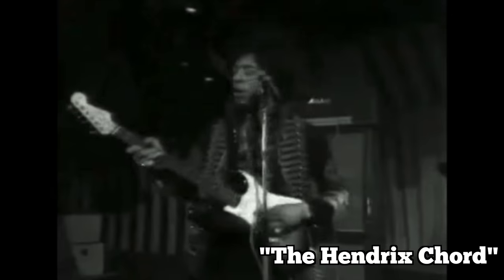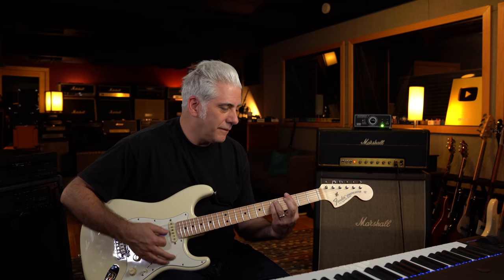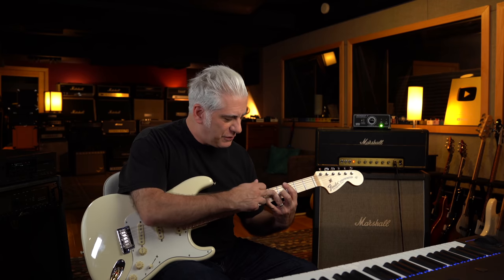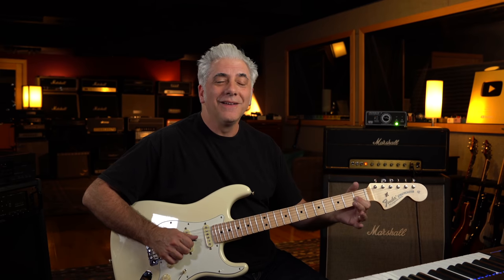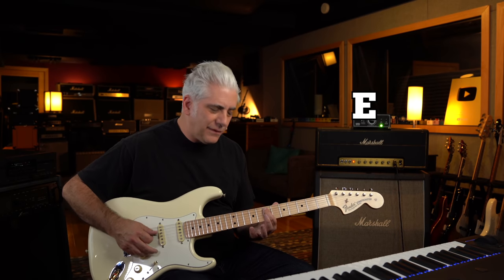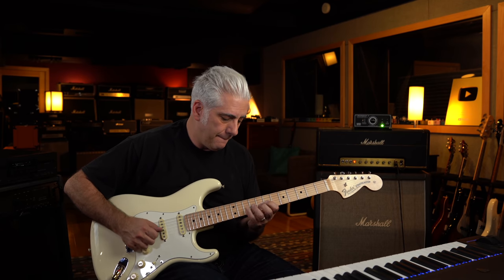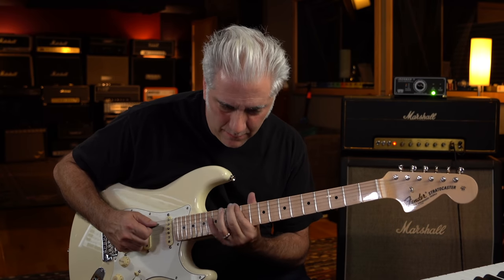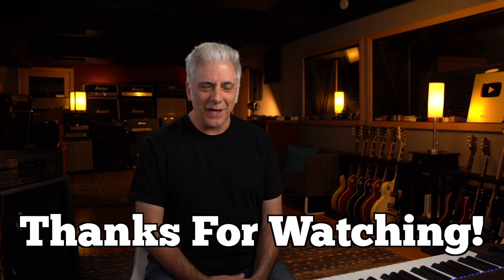The Hendrix Chord | The Story Behind Rock's Most Famous Chord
In this episode we take a look at the famous chord that Jimi had popularized for guitar players, its origins, later applications and the theory behind it.

Special Thanks to My Supporters:
Nat Linville
Bobby Alcott
Peter Glen
Blair Morgan
Robert Marqusee
James Hurster
John Nieradka
Grey Tarkenton
Joe Armstrong
Brian Smith
Robert Hickerty
comboy
Peter DeVault
Phil Mingin
Tal Harber
Rick Taylor
Bill Miller
Gabriel Karaffa
Brett Bottomley
Frederick Humphrey
Frederick Humphrey
Jason Lowman
Jake Stringer
Steffen Schroeder
Matthias Juhnke
steven crawford
Robert Enyedi
Piush Dahal
Jeff Portman
Jim Sanger
Damian Noga
Brian Lawson
Eddie Khoriaty
Brett Hesford
Ronnie Thompson
Daniel Lahey
CL Turner
Scott Quillin
Mark Hampton
Zayne Ryder
Vinny Piana
J.I. Abbot
Vijay Vaidyanathan
Kyle Dandurand
Joe Knight
Anthony Lanman
Rory McGuckin
Brian Brackeen
Amro Othman
Dave Ling
DOUGLAS BUTTON
Michael Krugman
Vinicius Almeida
John Diaz
Akshay Chowdhry
Lars Nielsen
Dave Hawkey
Kyle Duvall
Alex Zuzin
Don B Puryear Jr
tom gilberts
Paul Noonan
Scott Thompson
Jaime Villescas
Kaeordic Industries LLC
Duane Blake
Kai Ellis
Zack Kirkorian
Joe Ansaldi
Jonathan Wentworth-Linton
 Pzz
Marc Alan
Rob Kline
Calvin Wells
David Trapani
Will Elrics
Chris Defendorf
Debbie Valle
JP Rosato
Orion Letizi
Mike Voloshen